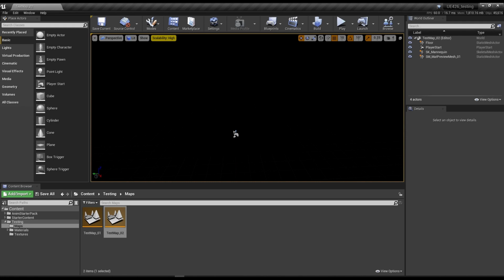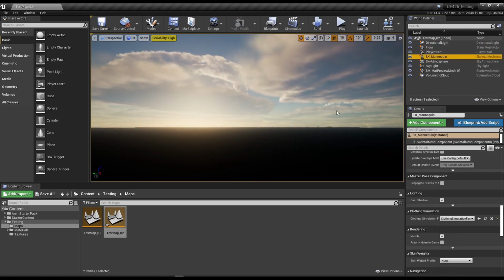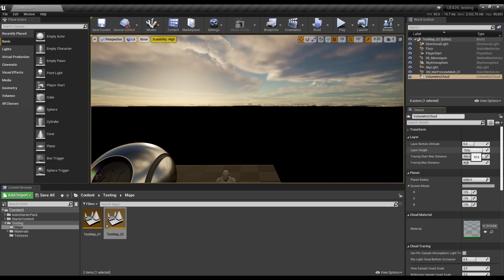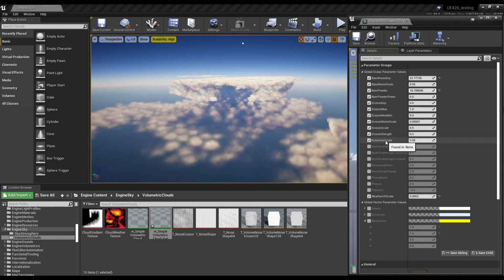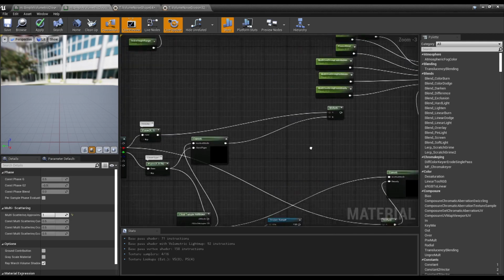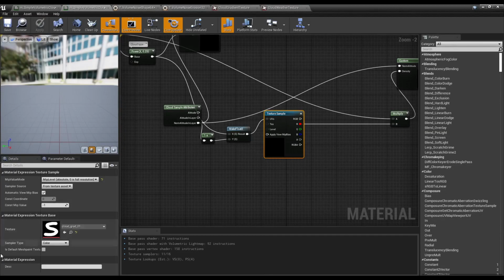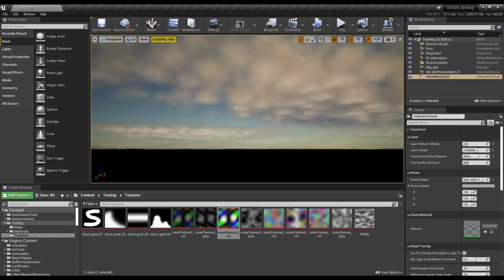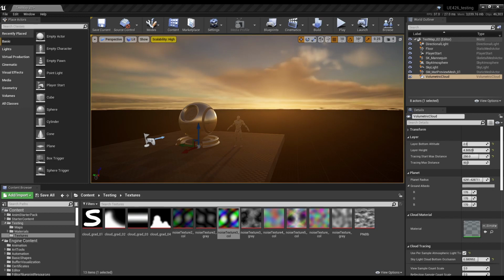Beginners Intro to Volumetric Clouds in Unreal Engine 4.26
As a beginner and novice, I'll explore the new Volumetric Cloud system in Unreal Engine 4.26

Timestamps:

00:00​ Introduction
00:40 Lets get started
04:00 UE4 Cloud Documentation
05:48 Cloud Shadow Parameters
09:18 Cloud Ambient Occlusion
10:33 The VolumetricCloud actor
15:22 Explore the Cloud Material Instance
19:30 Cloud Material parent and graph
20:20 Noise and 3D volume textures
24:47 Exploring the 2D cloud textures
37:35 Conclusion

Guerilla Games papers on cloudscapes